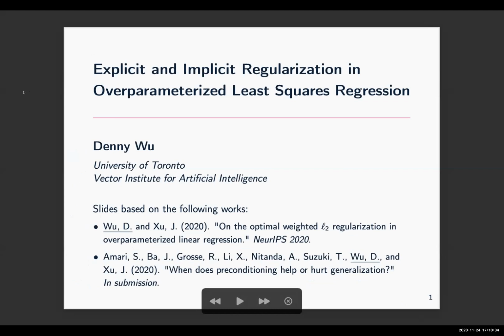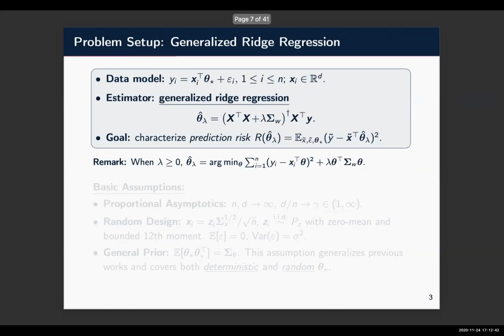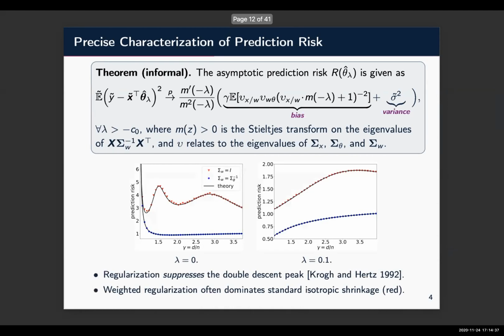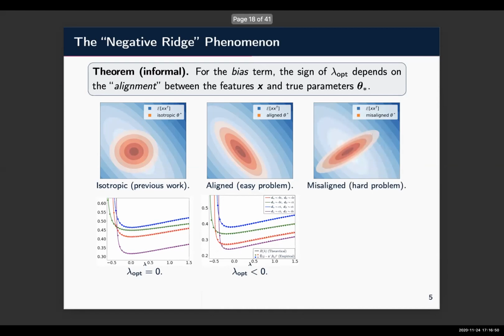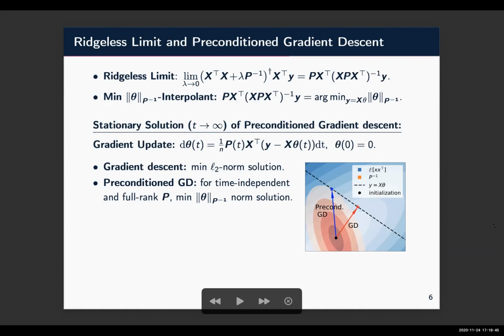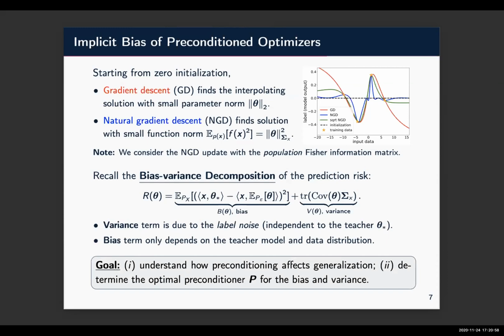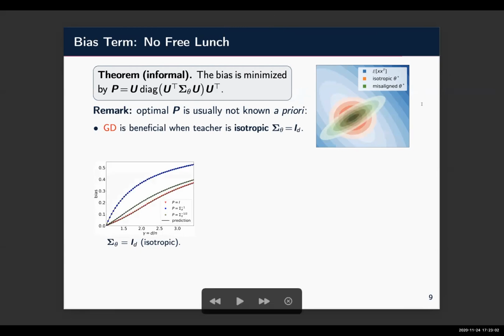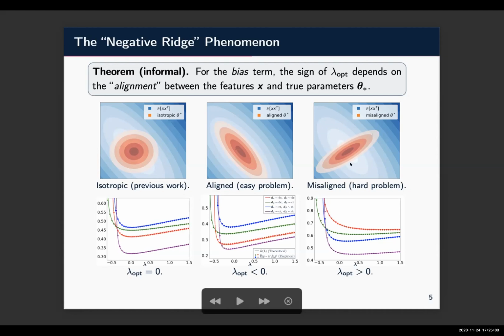Day 2 Young Researcher Spotlight Talk 8 (Denny Wu, University of Toronto)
Talk Title: Explicit and Implicit Regularization in Overparameterized Least Squares Regression

Abstract: We study the generalization properties of the generalized ridge regression estimator in the overparameterized regime. We derive the exact prediction risk (generalization error) in the proportional asymptotic limit, which allows us to rigorously characterize the surprising empirical observation that the optimal ridge regularization strength can be *negative*, as well as the benefit of weighted regularization. We then connect the ridgeless limit of this estimator to the implicit bias of preconditioned gradient descent (e.g., natural gradient descent). We compare the generalization performance of first- and second-order optimizers and identify different factors that affect this comparison. Our theoretical finding also aligns with empirical observation in various neural network experiments.